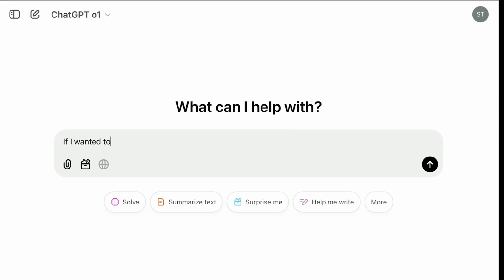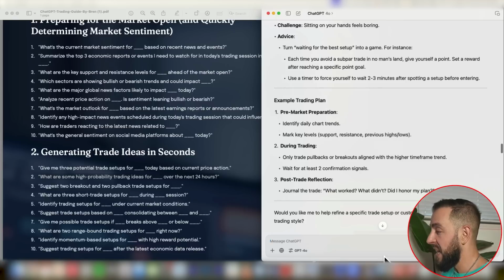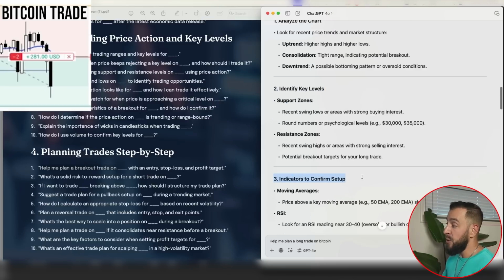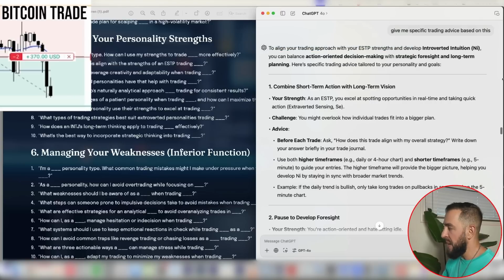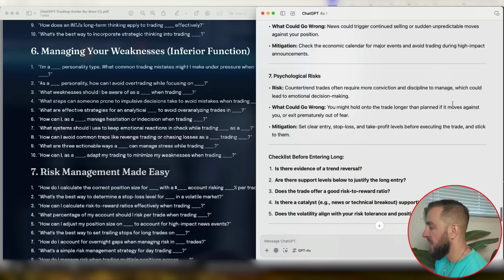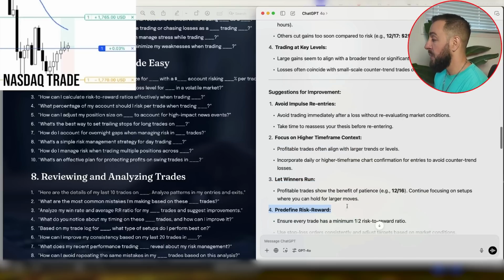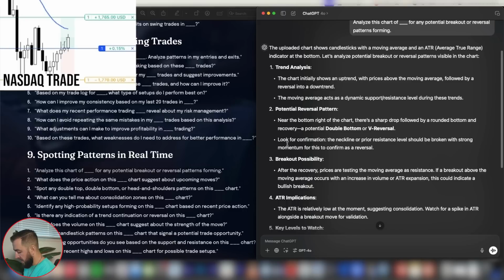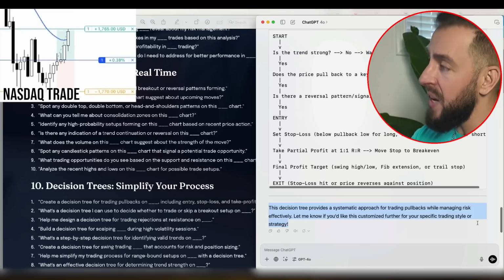10 INSANELY helpful ways to use ChatGPT for Trading